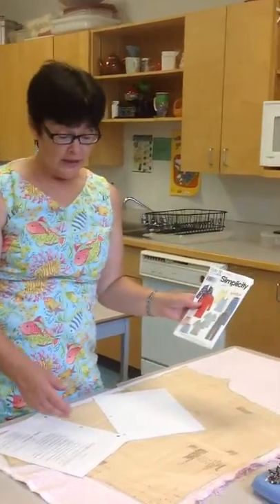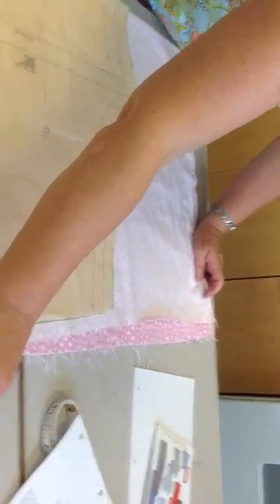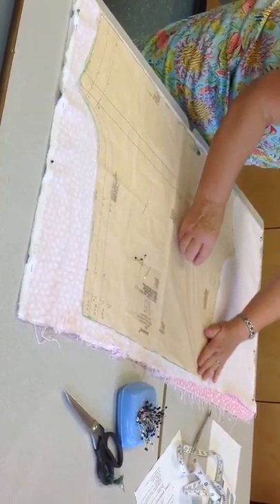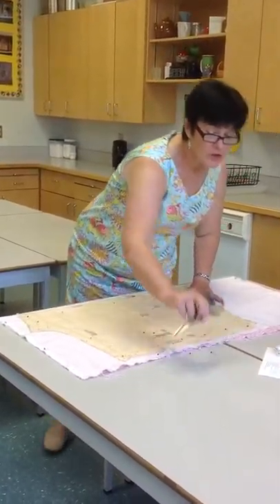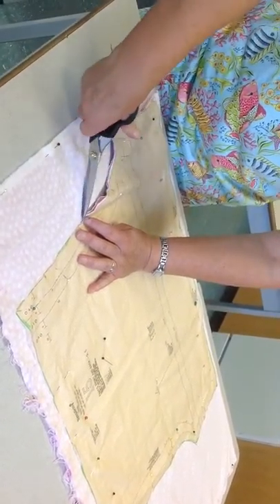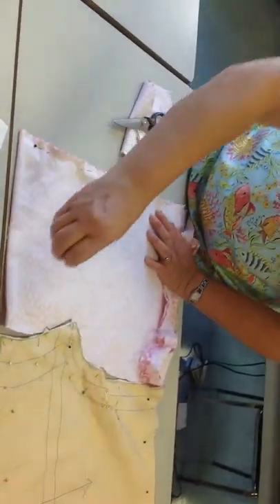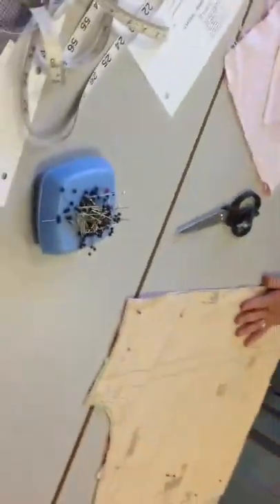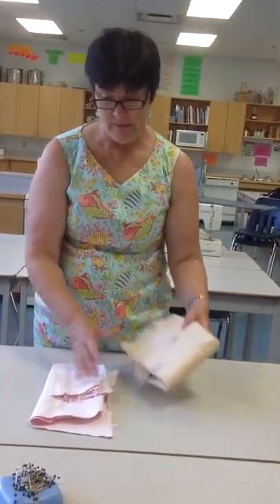Layout Of Boxer Shorts